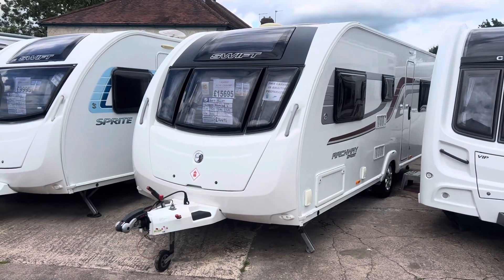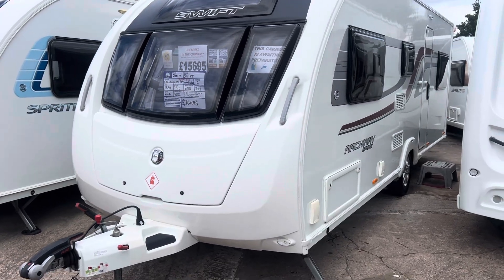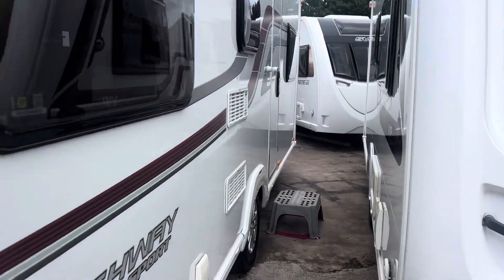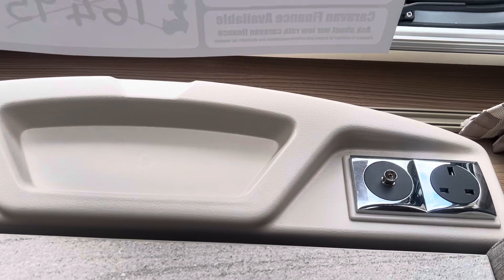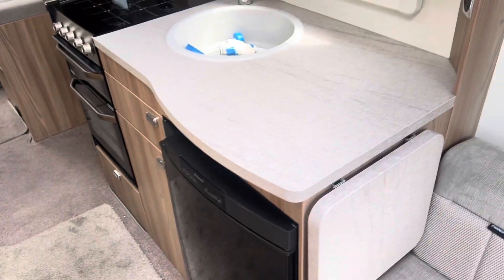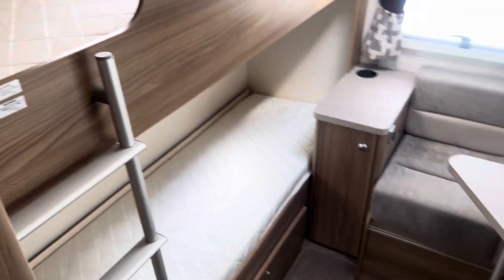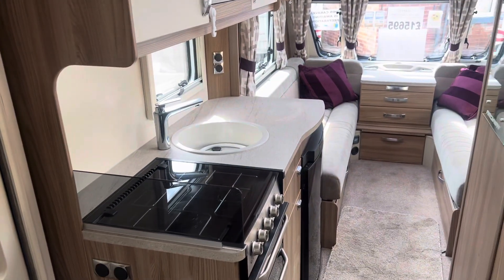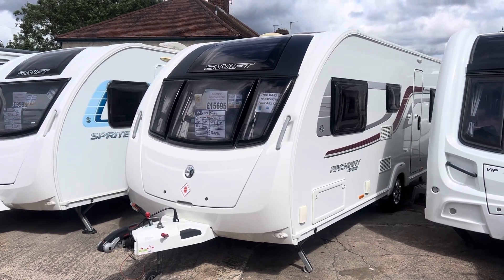2017 Swift Cottingham Archway Sport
2017 Swift Cottingham Archway Sport
Dealer Special! Based on a Major 6TD
6 Berth, fixed bunks
Solar panel
Ext 240v
Ext lpg
Motormover included!
1515 kg max tow weight
7.59 total shipping length

Price - £15,695 includes service, valet, warranty & demonstration

167 BURTON ROAD
BRANSTON
BURTON UPON TRENT
DE14 3DP